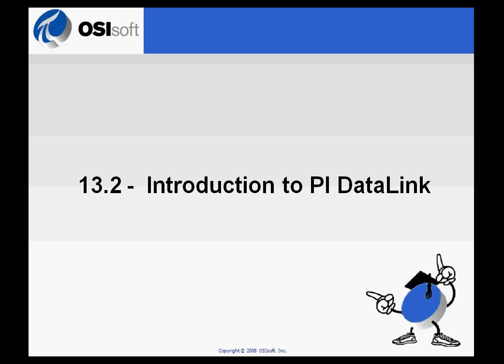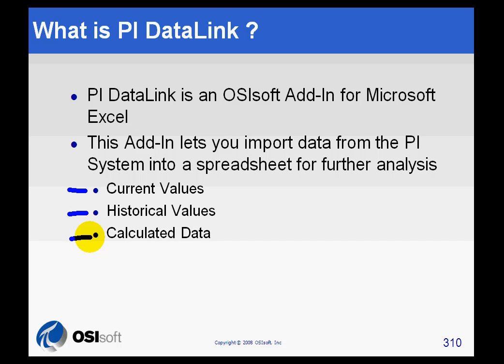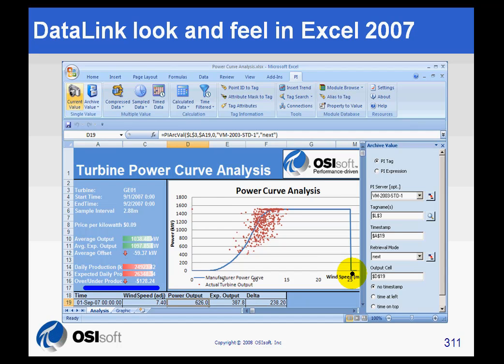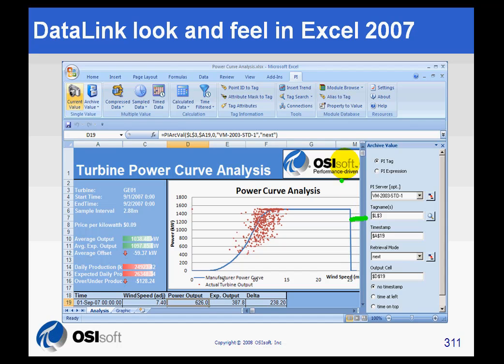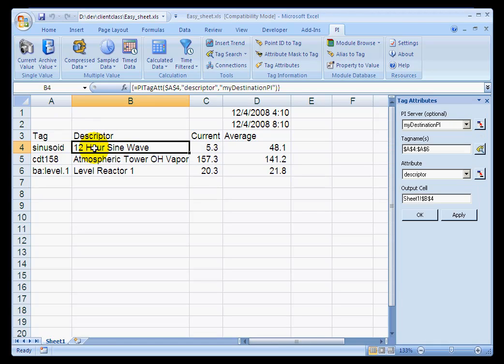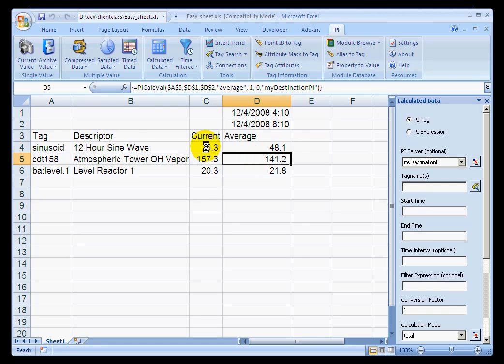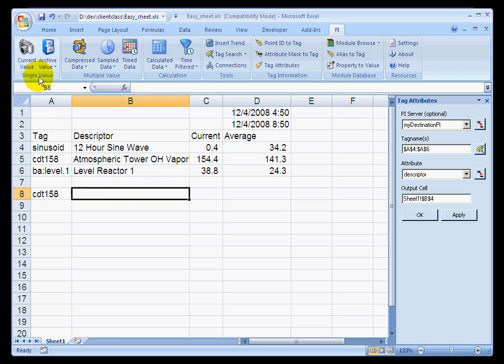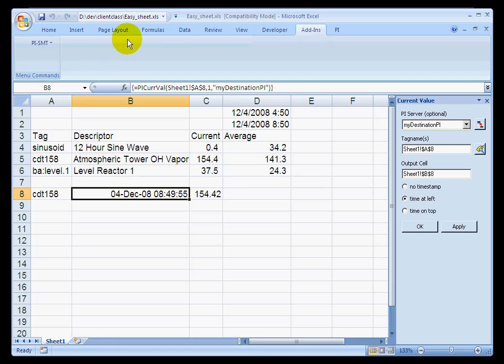OSIsoft: Introduction to PI DataLink. v2.2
Putting your production or analytical spreadsheets on the web is done by first creating a spreadsheet that contains the desired real-time data using PI DataLink, OSIsoft's standard add-in to Microsoft Excel. PI DataLink is described in this video.

you can see where this video is in the sequence of videos on this topic.